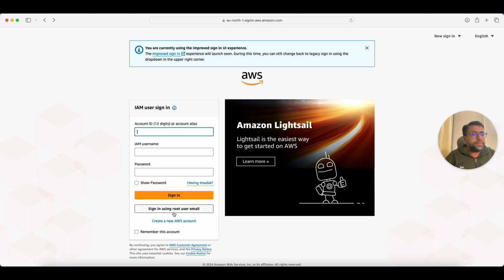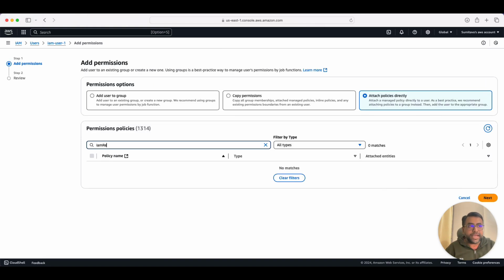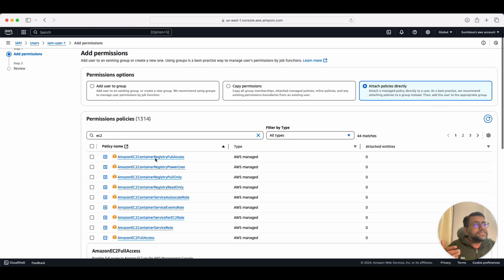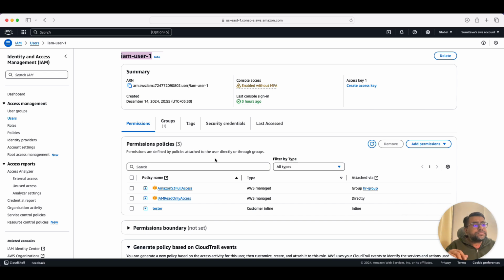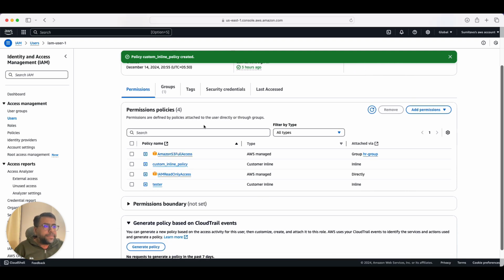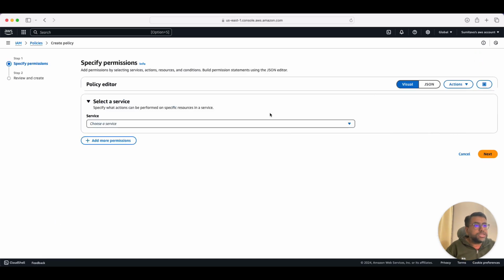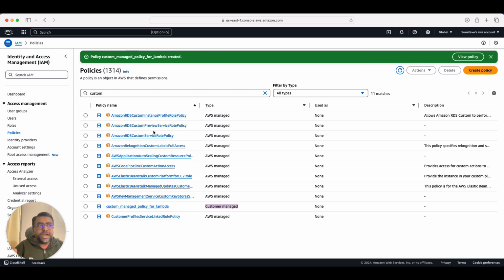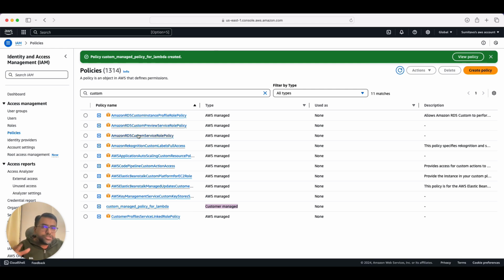Mastering IAM Policies: AWS-Managed, Customer-Managed & Inline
In this video from my AWS Mastery series, we’ll break down the three key types of IAM policies you’ll encounter in AWS: AWS-managed policies, customer-managed policies, and inline policies. You’ll learn how each policy type works, when to use them, and how they can simplify or enhance access control in your environment. By the end, you’ll know exactly how to choose the right policy type for your needs, keeping your AWS setup secure and efficient.

Highlights:

Understanding AWS-managed vs. customer-managed policies
Creating and applying inline policies
Best practices for streamlined and secure IAM policy management